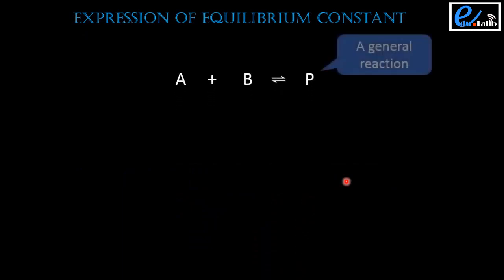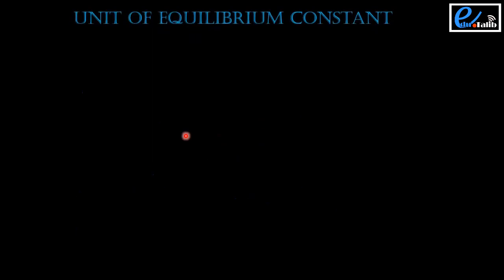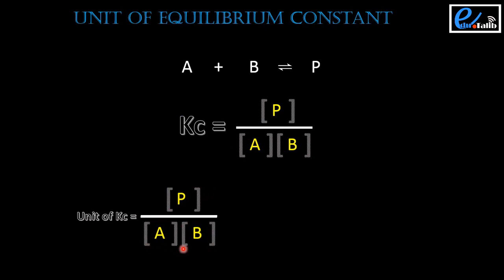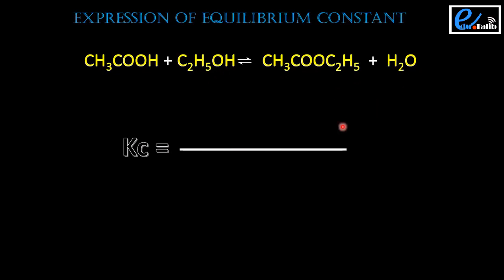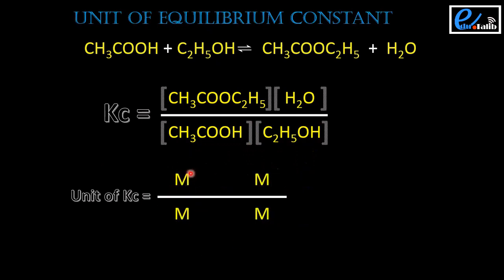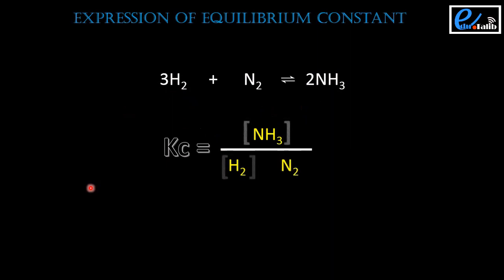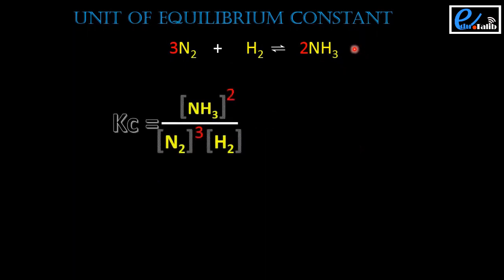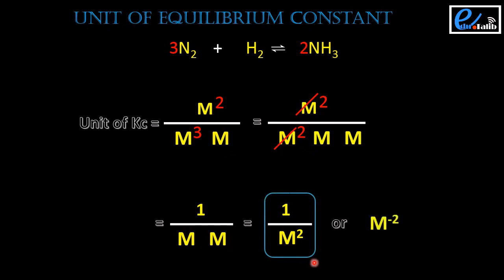Equilibrium expression and Unit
The lecture is about writing chemical equilibrium expression and the unit of Kc for any chemical reaction. This lecture is especially designed for the early stage learner with animation. Which helps the students to understand the topic easily. The video is specified for intermediate (Sindh Board) students.